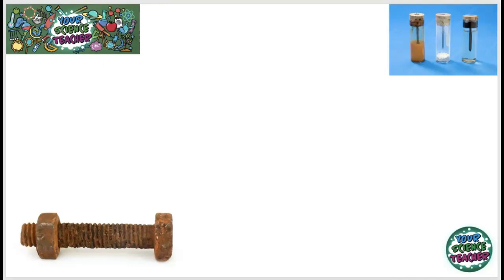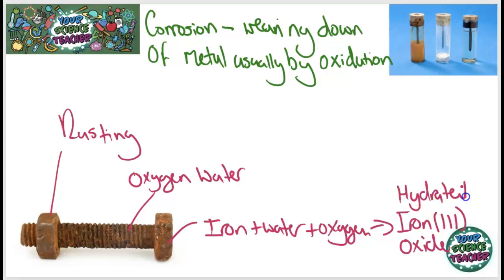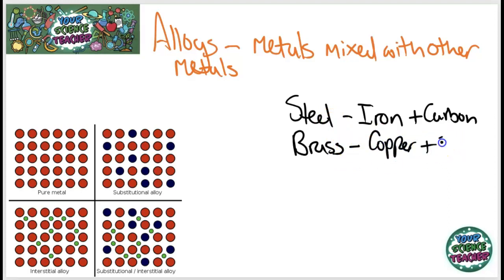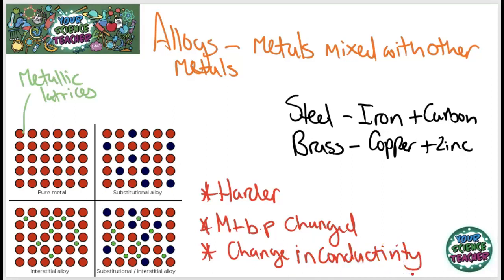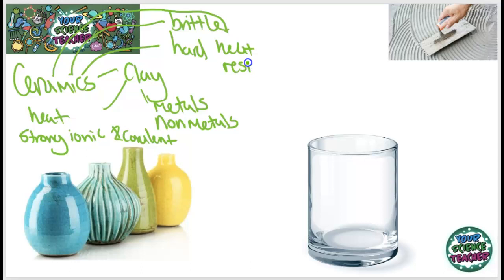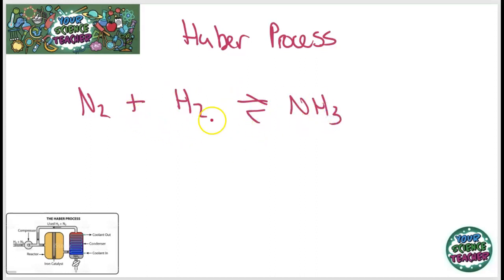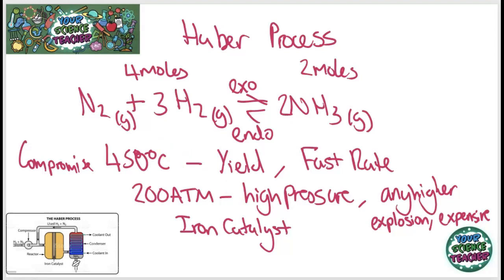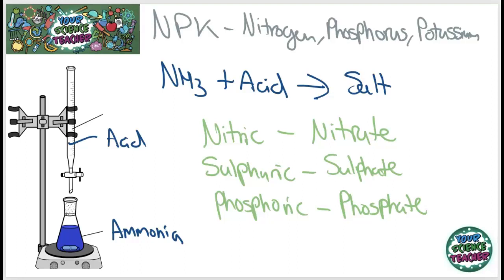AQA GCSE 9-1 Science - C15 Using Earths Resources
In this video I go through the whole topic of C15 Using Earths Resources following the AQA GCSE syllabus. In this polymers, composites, ceramics, the hater process, and fertilisers are discussed.